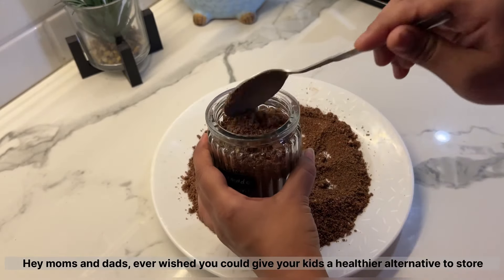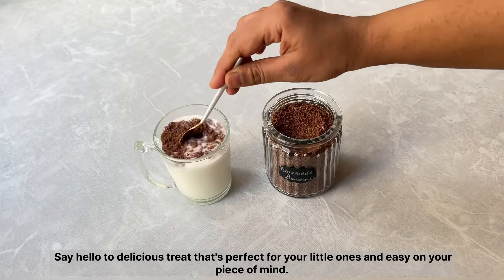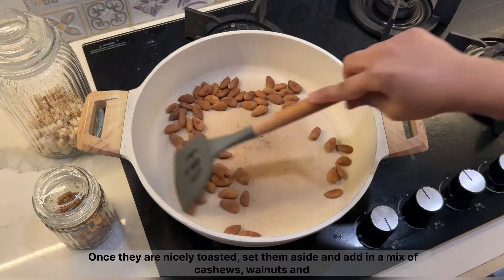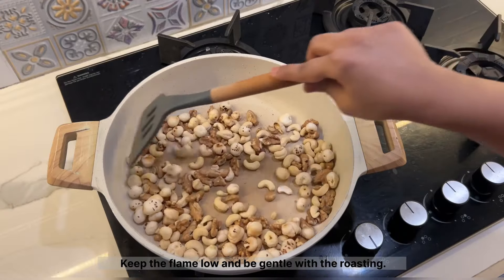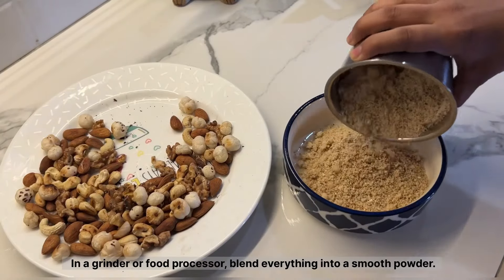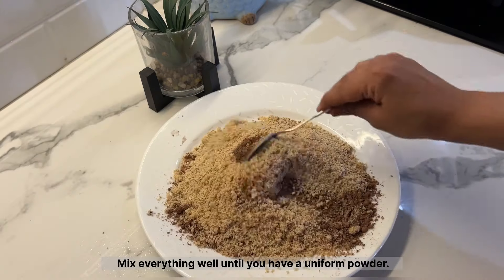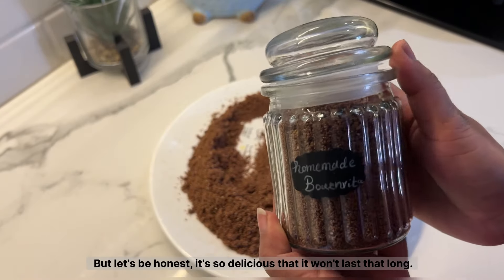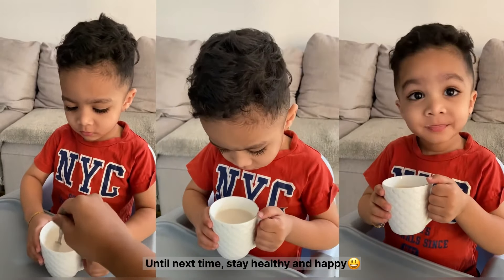“How to Make Homemade Protein Powder for Kids”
In today’s video, we’re diving into the world of homemade nutrition with a fantastic recipe for Protein Powder. Whether you’re looking for a healthy alternative to store-bought Bournvita or simply need a protein boost for your little ones.

kids nutrition
homemade protein
healthy snacks
nutrient-packed
cooking for children